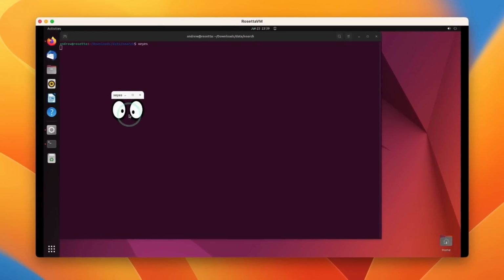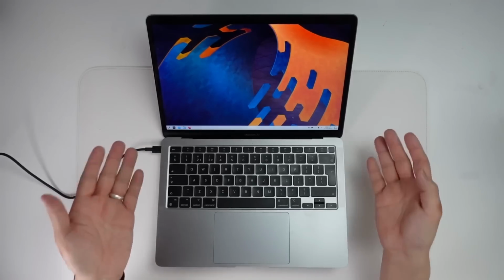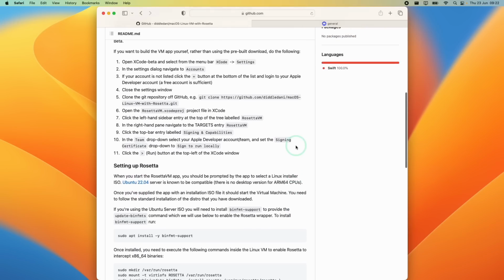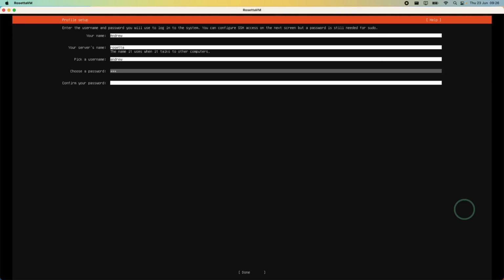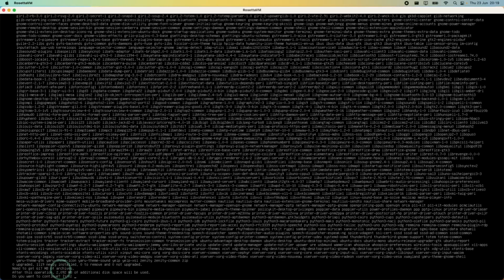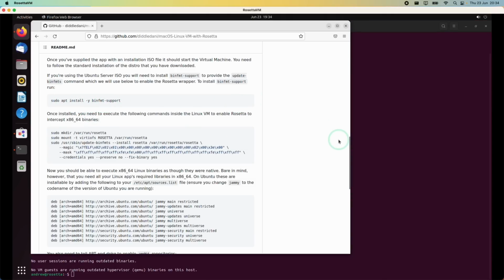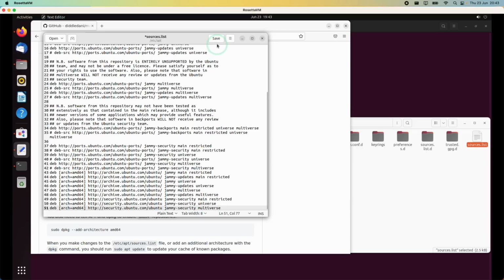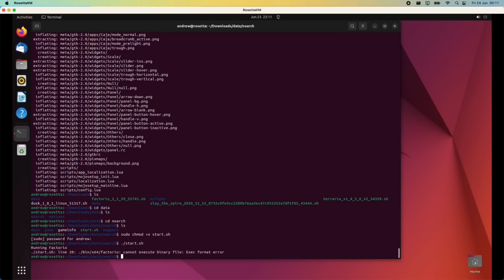Rosetta 2 WORKS on Linux on Mac? Future of Linux Proton gaming on Apple Silicon Macs, VM Tutorial!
Quick video about how to get Rosetta 2 working on a Linux VM on Apple Silicon Macs - and how this might affect the future of Proton and gaming on M1 and M2 Macs.

Troubleshooting:
If you want to delete your VM data go to ~/Library/Containers/RosettaVM and the data is stored here.
If the VM corrupts use the command: fsck -y /dev/mapper/ubuntu--vg-ubuntu--lg and then exit

Timestamps:
00:00 Why Rosetta 2 on Linux VM is a BIG DEAL
02:23 RosettaVM install
03:26 Install Ubuntu
05:20 Install GUI
06:45 Install app store and Firefox
07:20 Install Rosetta 2
07:45 Update sources with x86_64
09:23 Example x86_64 app - xeyes
09:48 Install Steam, other games
10:27 Support Dani

► My Recording Setup:
►► My equipment: